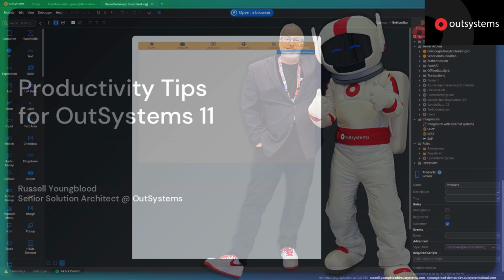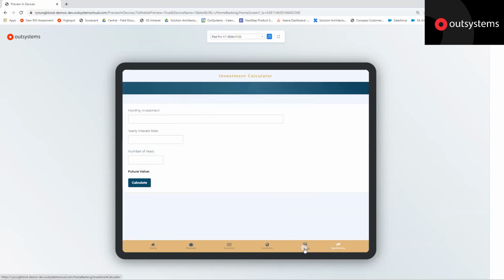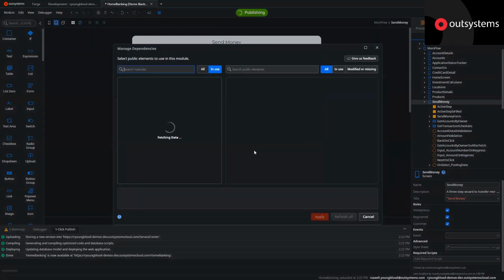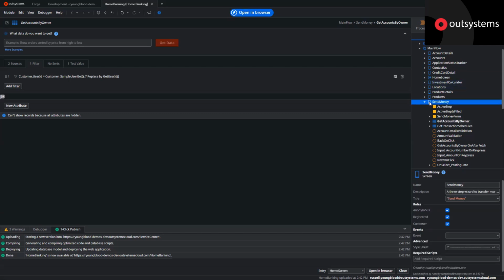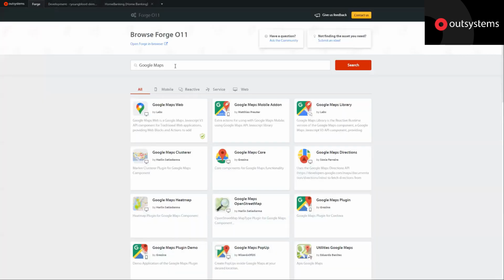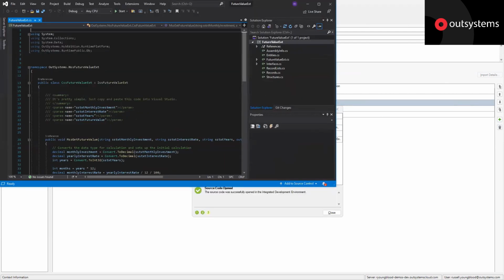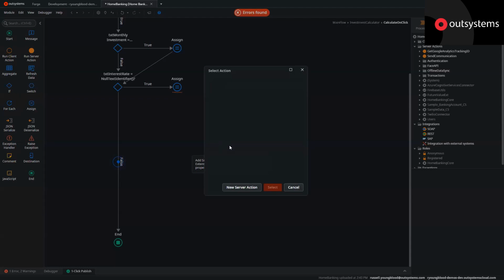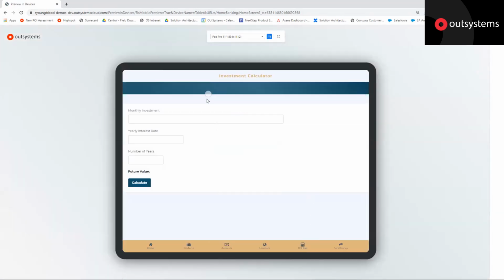Productivity Tips for OutSystems 11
Discover how OutSystems 11 can help accelerate application development and boost productivity in this hands-on demo. Learn how to leverage Forge assets to quickly add reusable components and functionality, while using templates to jump-start projects with proven patterns and best practices. You'll also see OutSystems' one-click publishing capabilities in action, making application deployment and updates fast and efficient. The demo explores version control features that support team collaboration and application lifecycle management, along with AI-assisted logic flows that help streamline development and simplify complex implementations. In addition, you'll learn how to extend the platform by writing custom .NET code and integrating it seamlessly into your OutSystems applications. Watch to see how these powerful features work together to create a faster, smarter, and more productive low-code development experience.